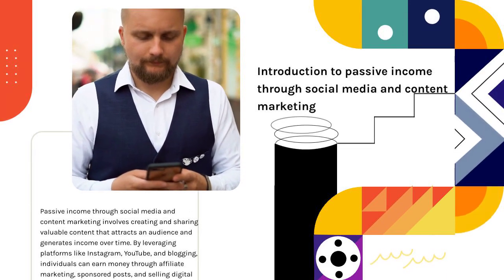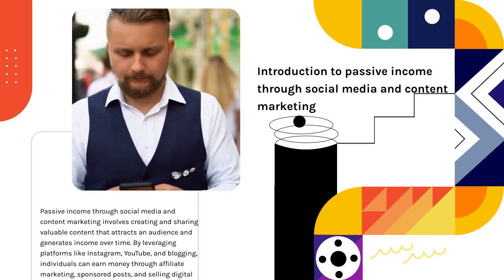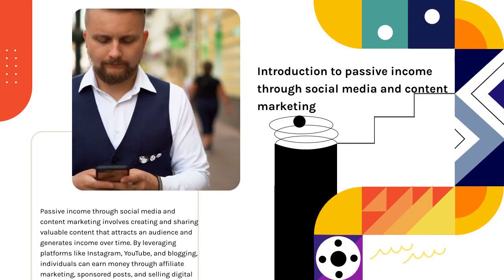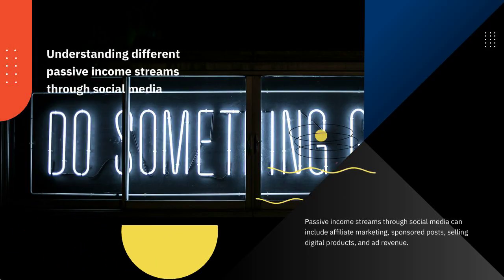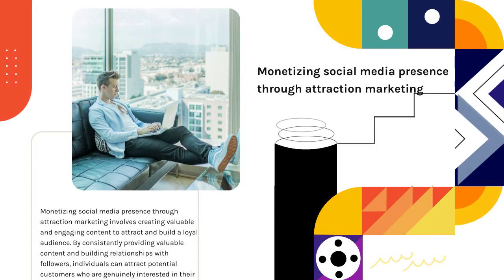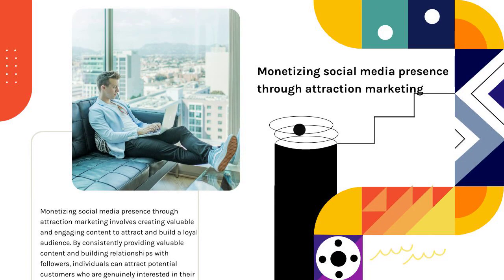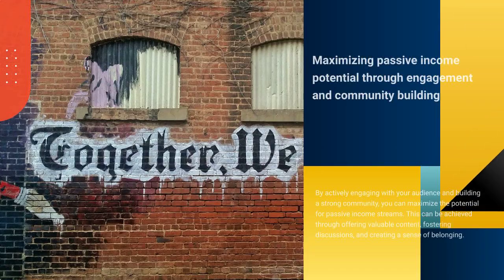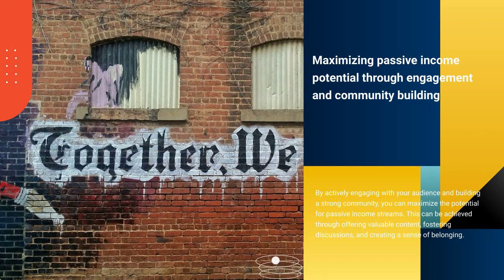"Earn Passive Daily Income with Social Media Marketing: Work Just 2 Hours a Day from Home!"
In this video, you'll discover how to earn passive daily income through the power of social media marketing and attraction marketing! 🌟 Learn the secrets to working just 2 hours a day from the comfort of your home while building a steady stream of income.

We'll cover:
✅ Proven social media marketing strategies to attract and engage your audience
✅ Tips for creating compelling content that converts followers into customers
✅ The fundamentals of attraction marketing to draw people to your brand effortlessly
✅ Real-life success stories and practical tips to get started

Whether you're a seasoned marketer or a complete beginner, this video will provide you with actionable steps to start making money online and achieve financial freedom. Don't miss out on this opportunity to transform your social media presence into a money-making machine!